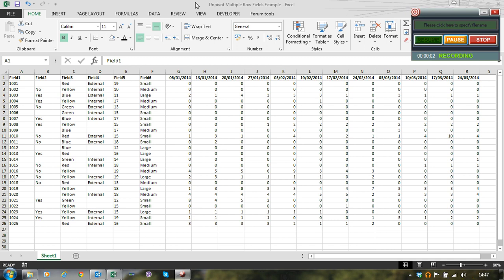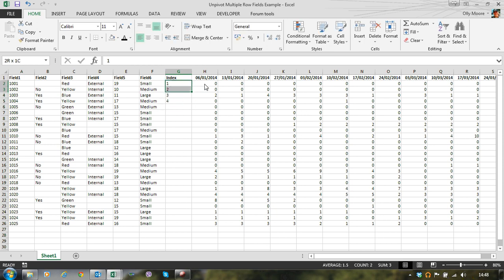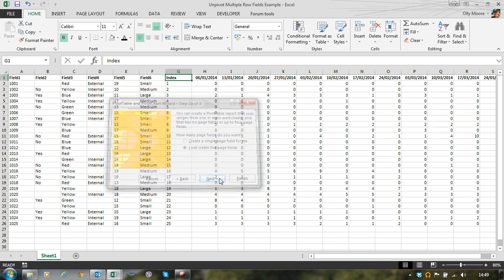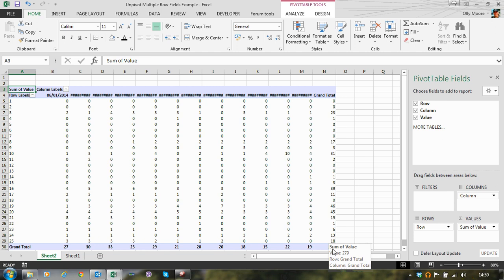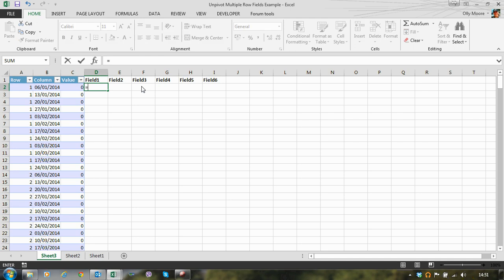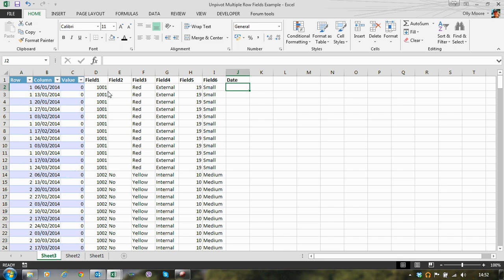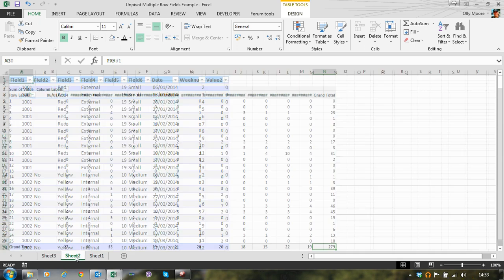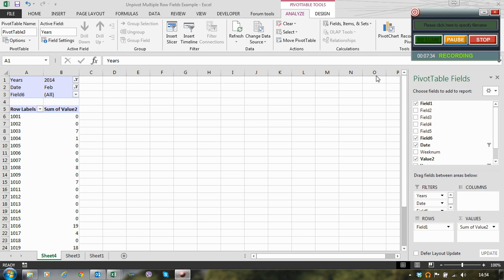Excel: Unpivot Crosstab Data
A technique for unpivoting crosstab data in Excel - in this case, where there are multiple row fields, and where date columns need to be grouped and filtered.